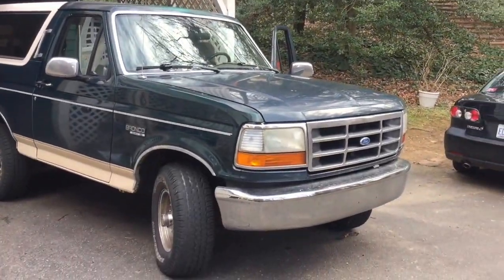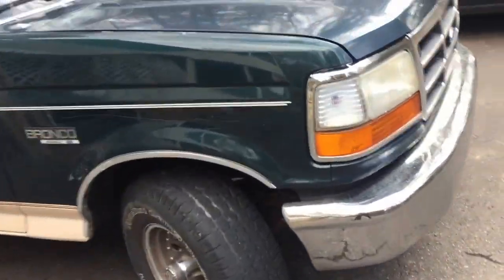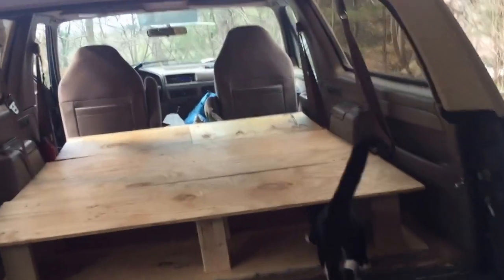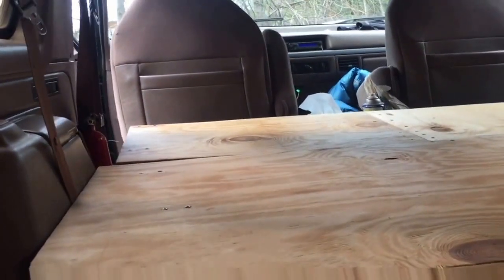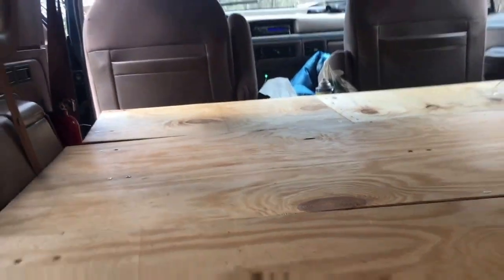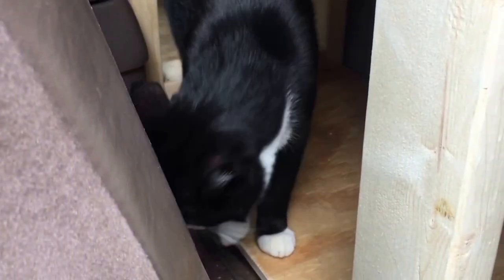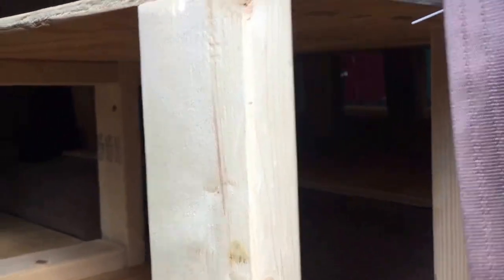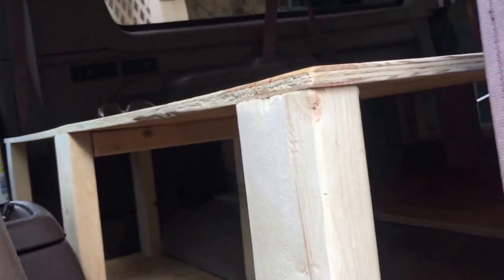Sandy's bedframe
Bedframe I built for my 1992 Bronco.